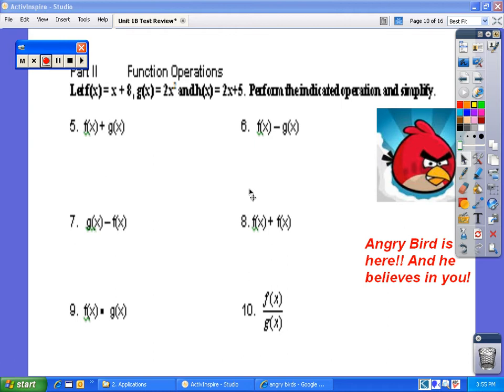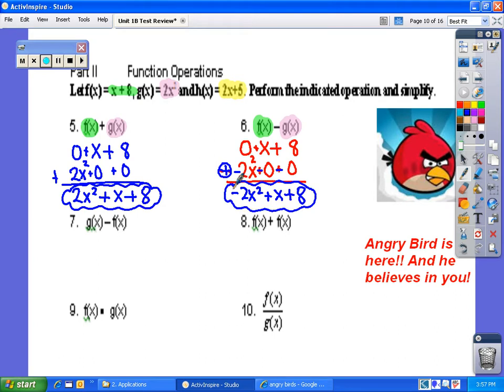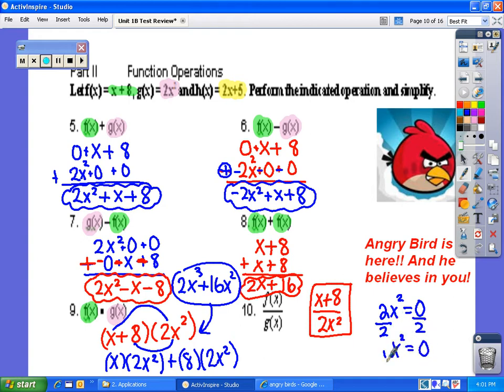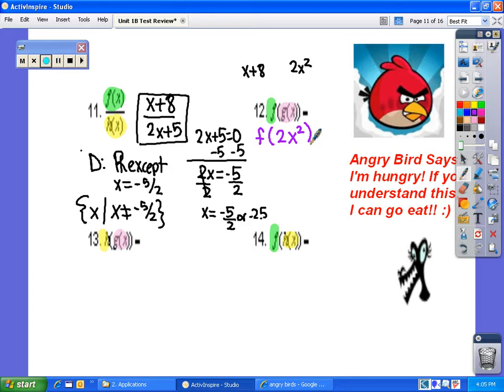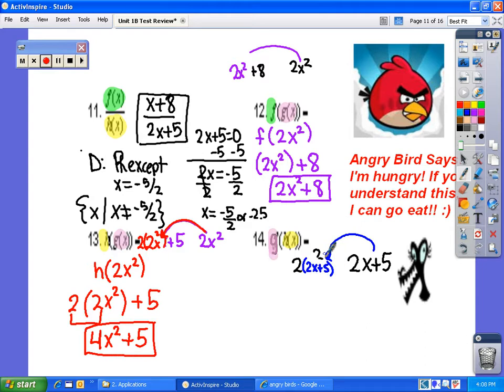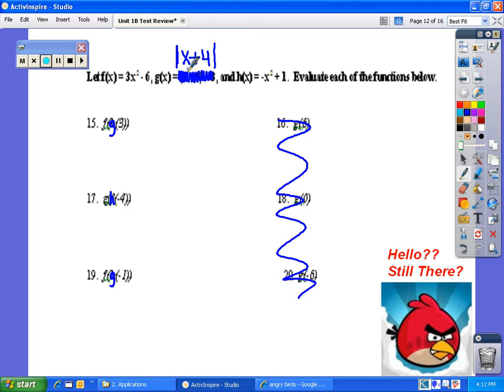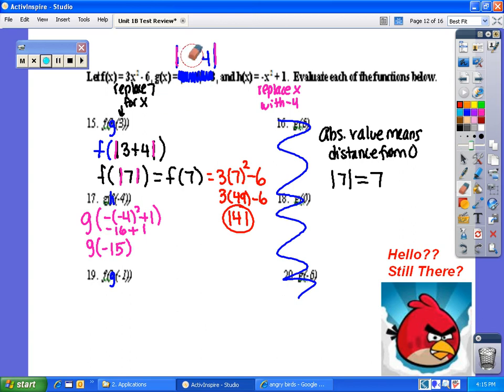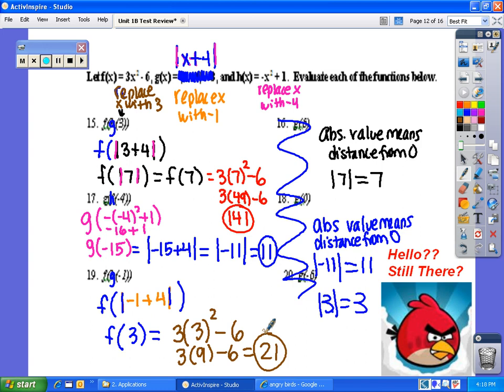Unit 1B Test Review Part II